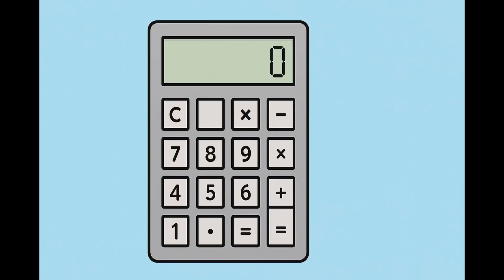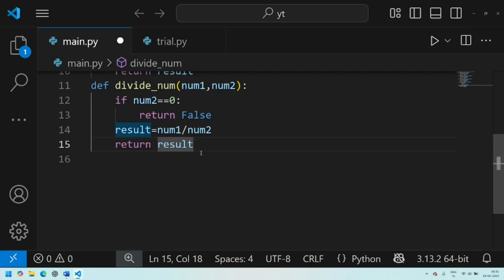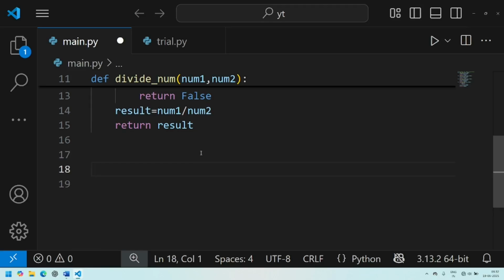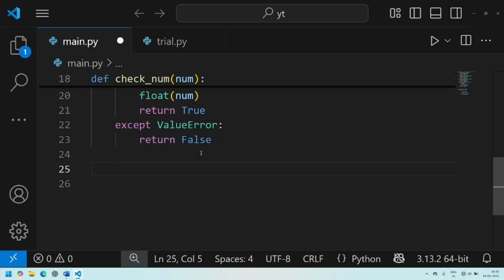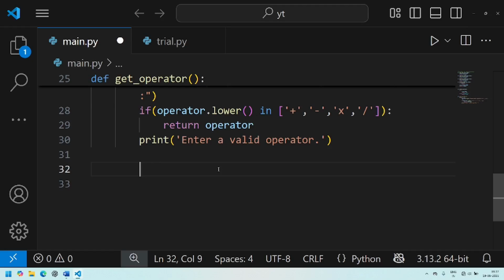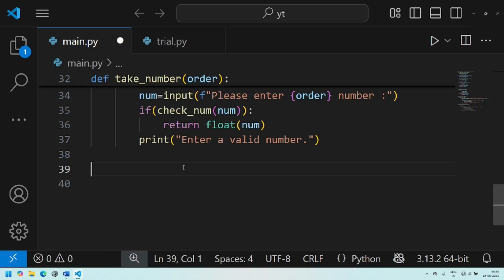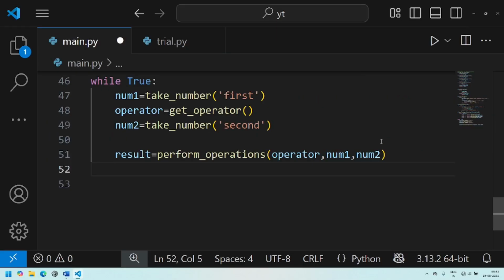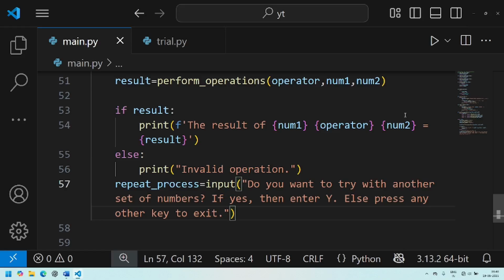Simple Calculator But With Zero Tolerance for Zero Division 😎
👨‍💻 Welcome to this beginner-friendly Python tutorial where we build a simple console-based calculator!

In this video, we’ll walk step-by-step through writing a basic calculator using Python. This project covers core programming concepts like:

✅ Functions
✅ Input validation
✅ Looping
✅ Conditional logic (match-case)
✅ Exception handling

Whether you're a programming beginner, a student working on your first project, or just looking for a fun way to sharpen your Python skills — this tutorial is for you! 🔥

🧠 What you’ll learn:

How to safely take user input

How to perform basic arithmetic operations: add, subtract, multiply, and divide

How to handle edge cases like division by zero

How to make your code modular and elegant

🛠️ Tech Stack: Python (No external libraries required)

music credit -